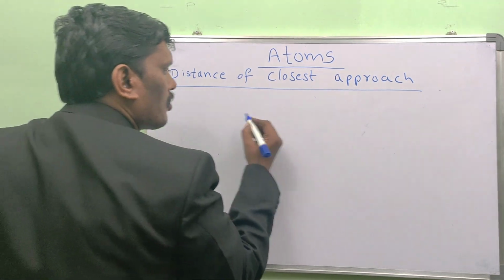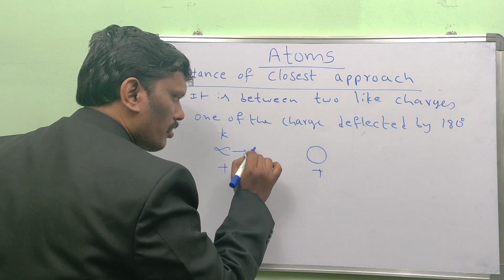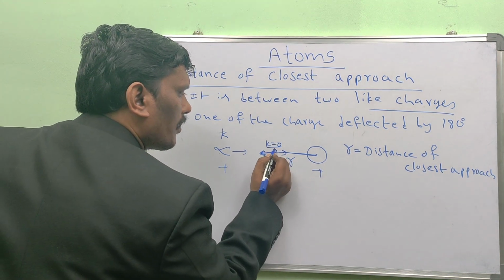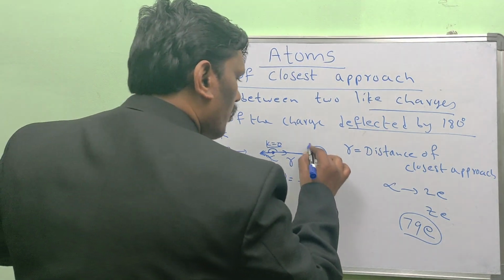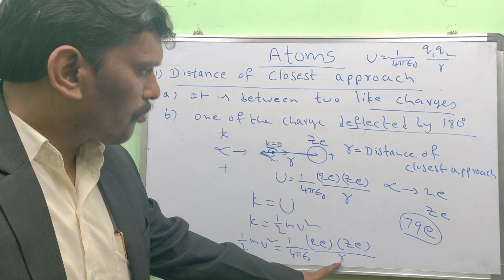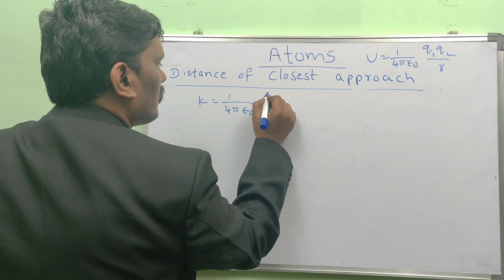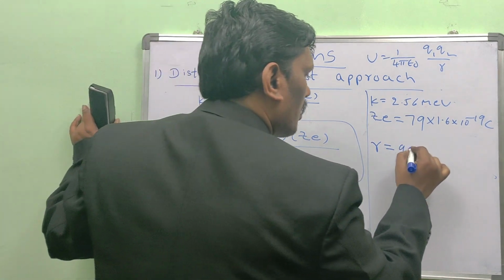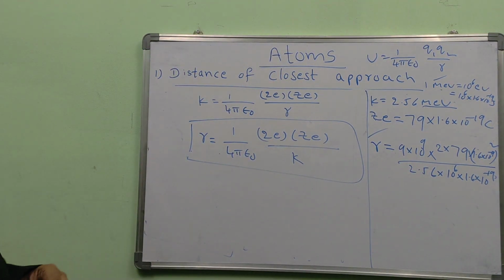|Distance of closest approach|atoms|XII PHYSICS|NEET AND IIT|JK PHYSICS CHANNEL